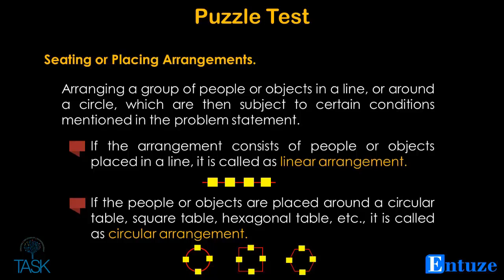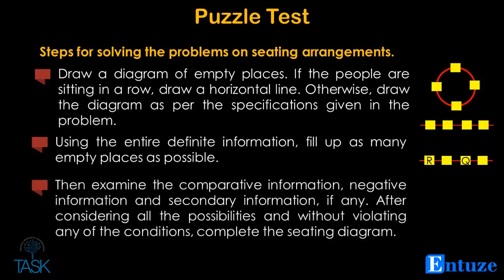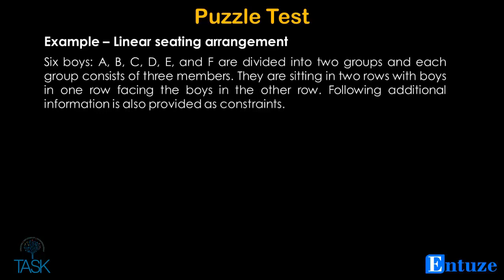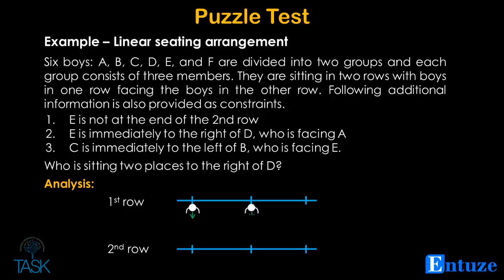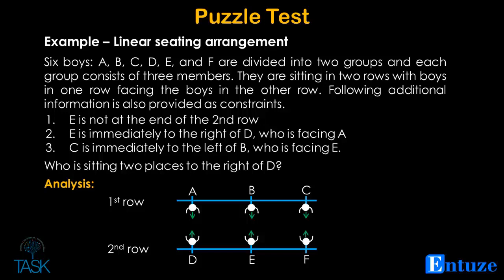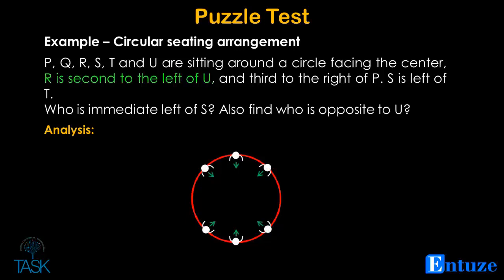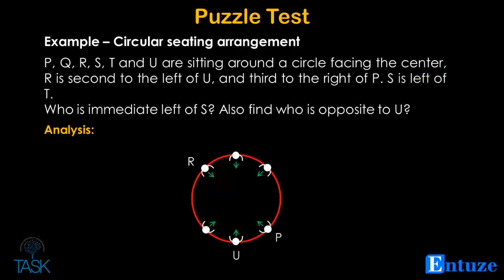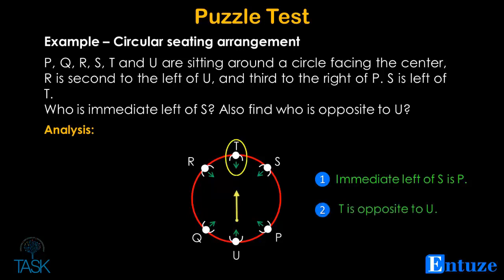Puzzle test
Reasoning puzzle test